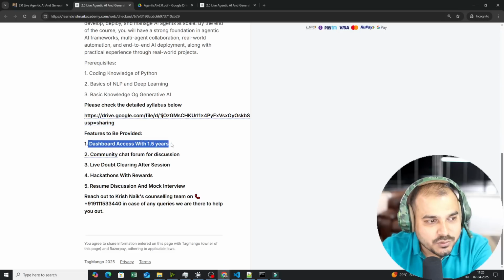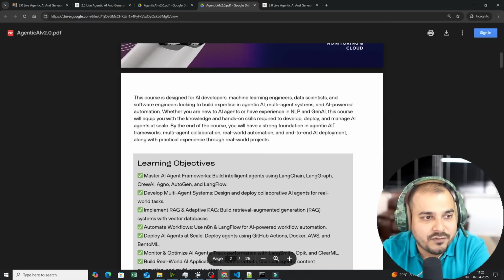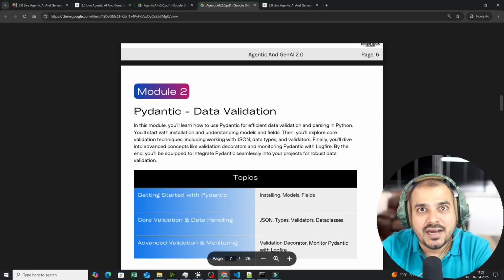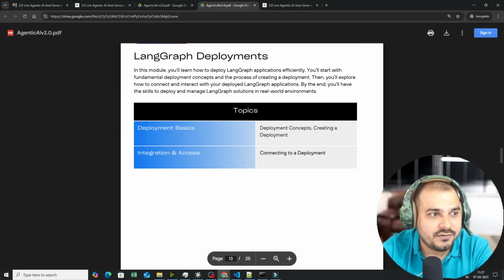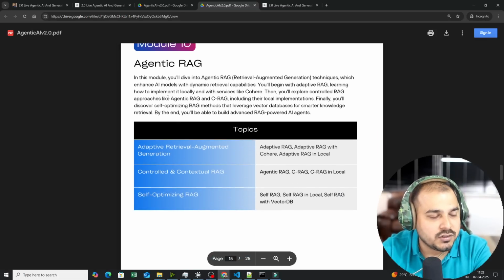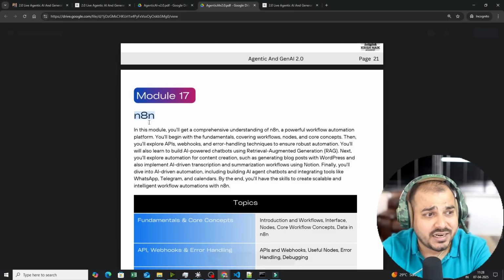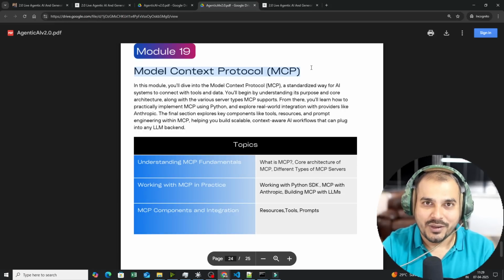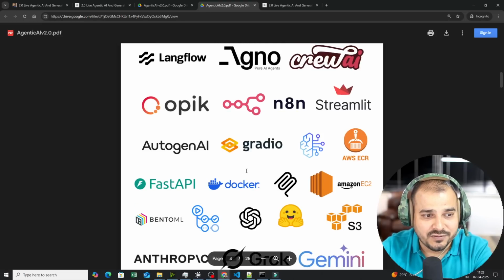2.0 Live Agentic AI And Generative AI With Cloud Bootcamp Batch Announcement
This course is designed for AI developers, machine learning engineers, data scientists, and software engineers looking to build expertise in agentic AI, multi-agent systems, and AI-powered automation. Whether you are new to AI agents or have experience in NLP and GenAI, this course will equip you with the knowledge and hands-on skills required to develop, deploy, and manage AI agents at scale. By the end of the course, you will have a strong foundation in agentic AI frameworks, multi-agent collaboration, real-world automation, and end-to-end AI deployment, along with practical experience through real-world projects.

Prerequisites:
1. Coding Knowledge of Python

2. Basics of NLP and Deep Learning

3. Basic Knowledge Of Generative AI

Reach out to Krish Naik's counselling team on 📞 in case of any queries we are there to help you out.